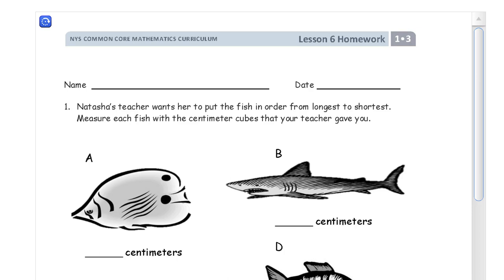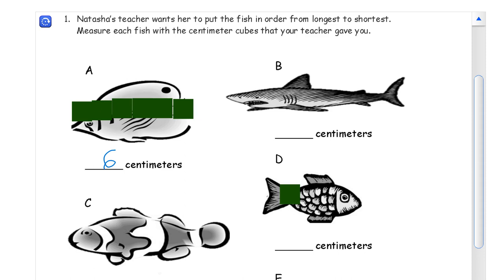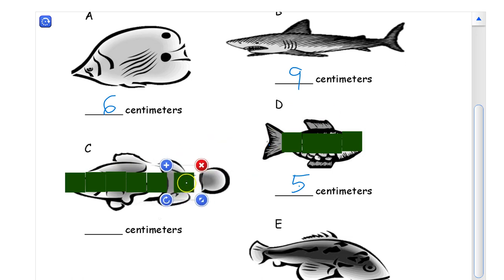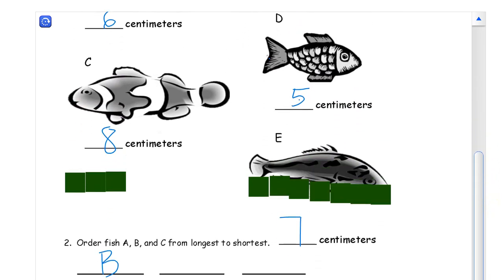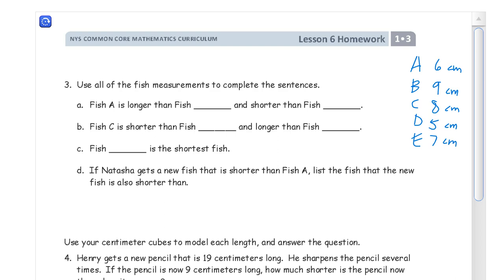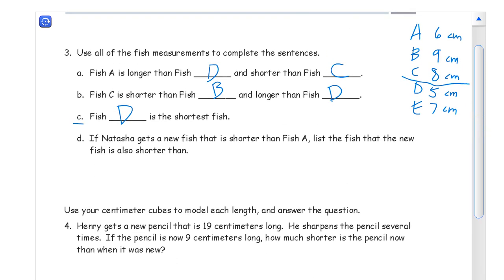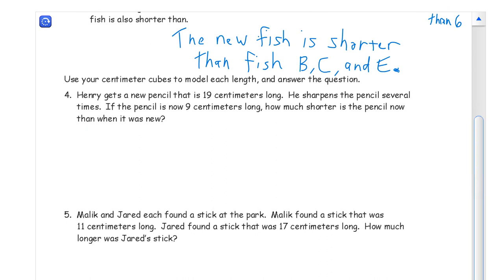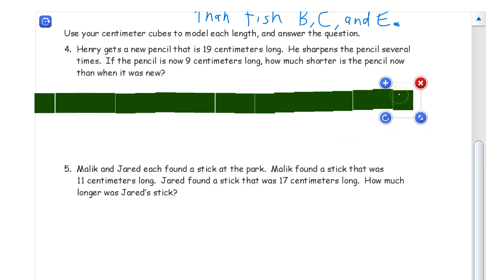lesson 6 homework module 3 grade 1